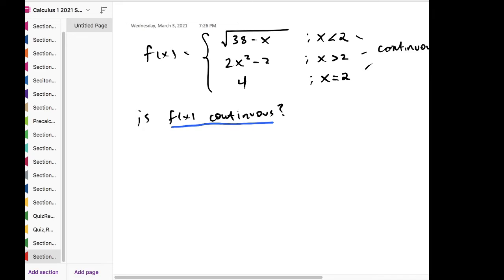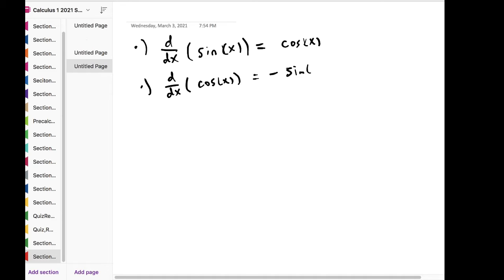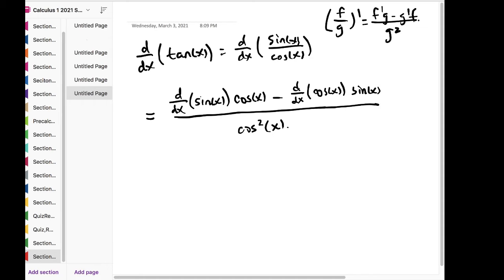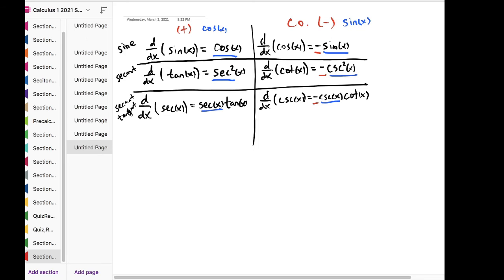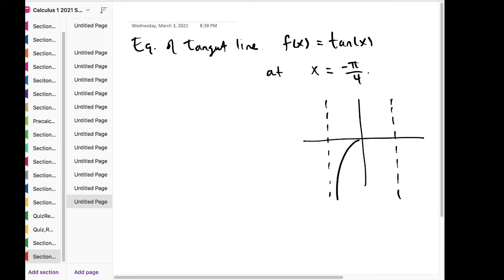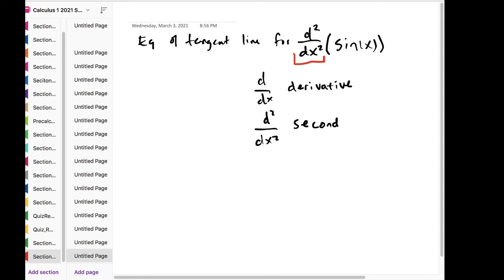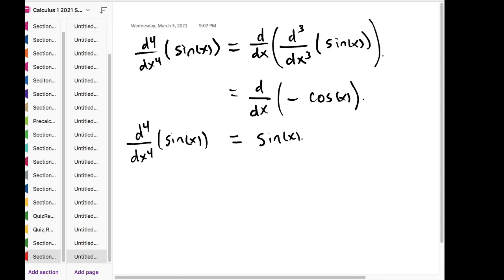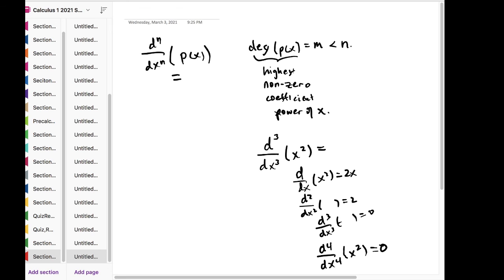Quotient rule, Derivatives/higher derivatives of Trig functions, Tangent lines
Section 1, Lecture 8, Ch 2.3/2.4